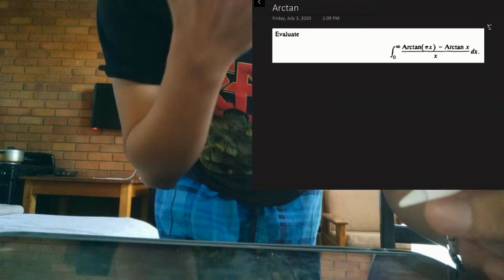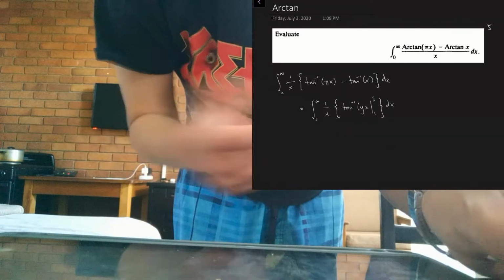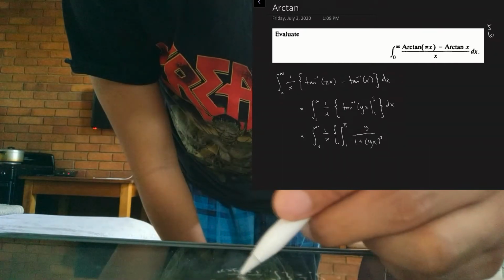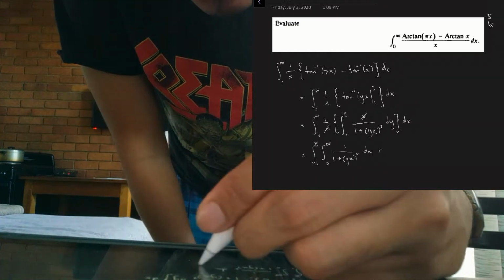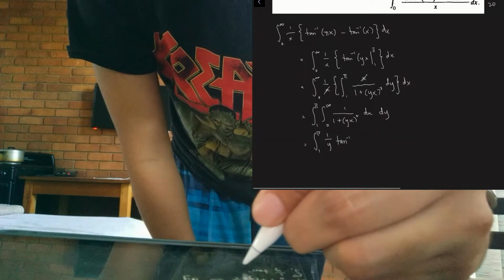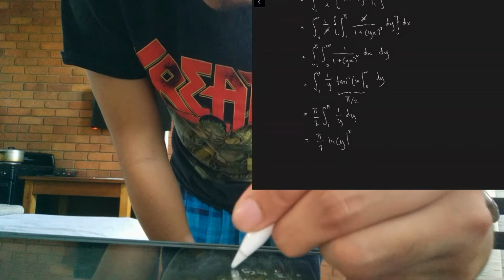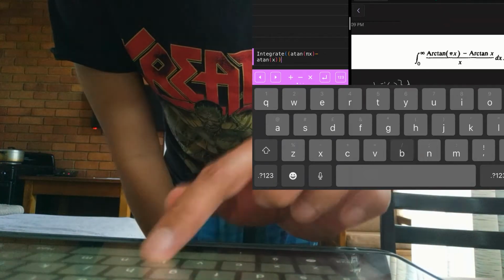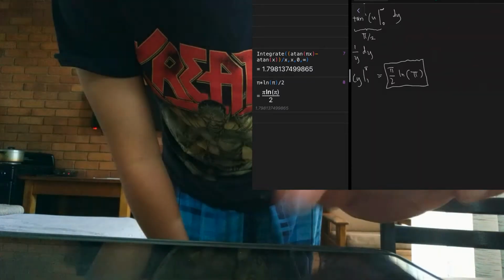Push-up x Putnam 23 - Arctan